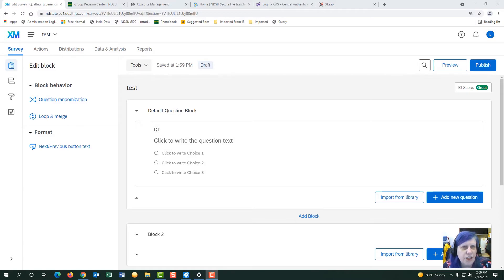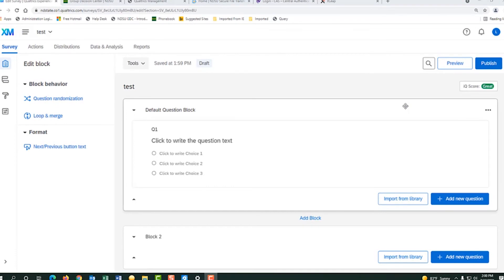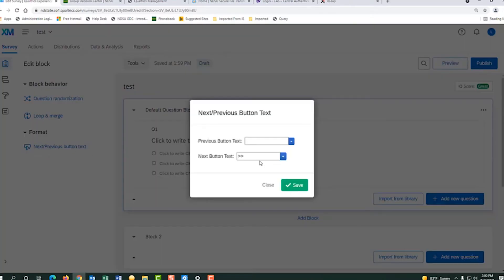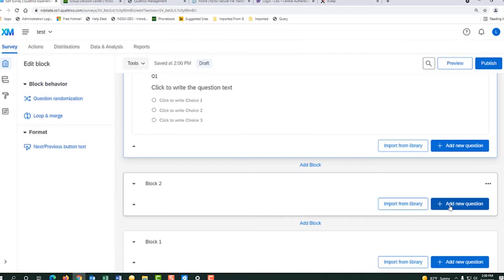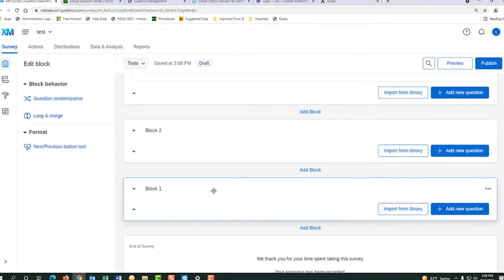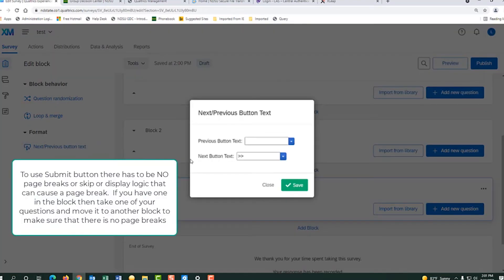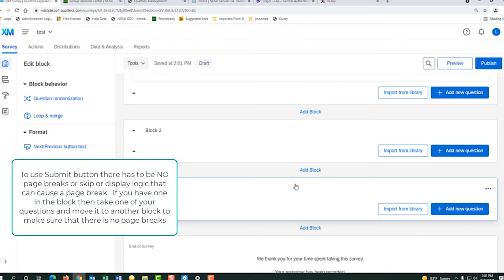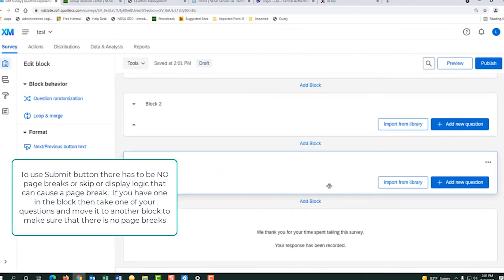How To Add Next And Submit Button To Your Survey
Tutorial on adding the "Next" and "Submit" button to your survey.